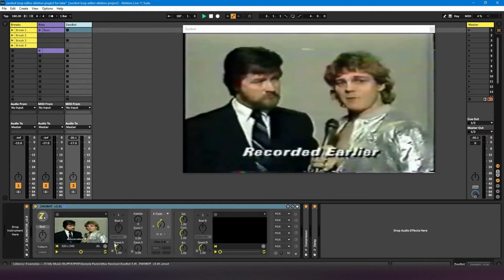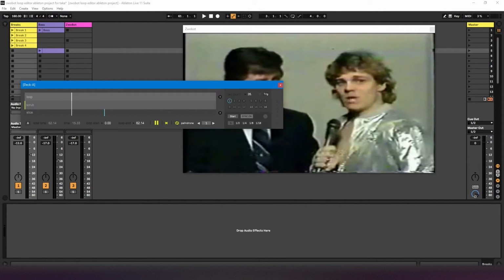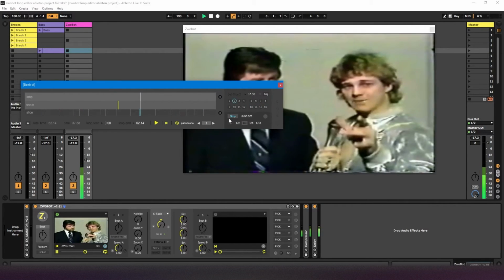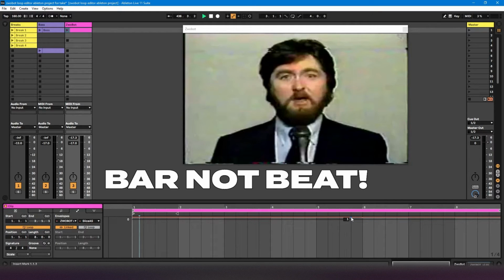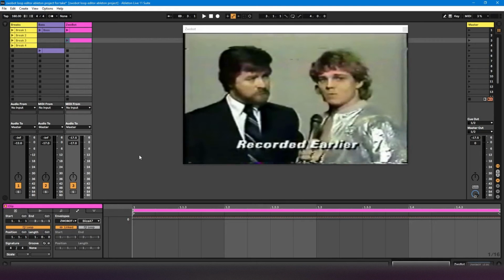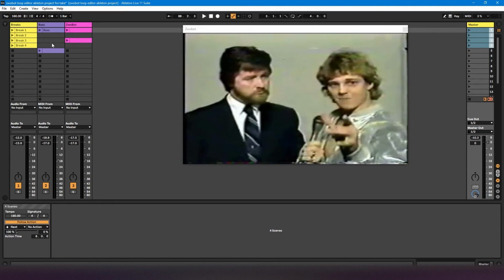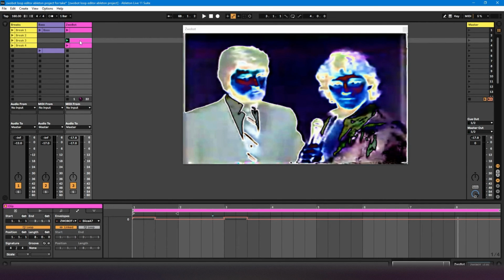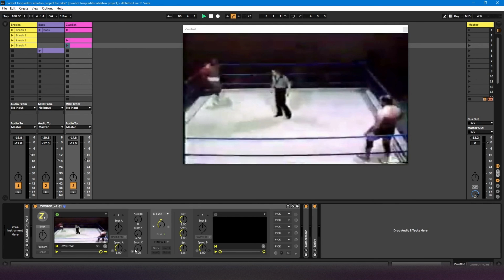ZwoBot in Ableton Tutorial - 02 - The Loop Editor & Clip Automation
A tutorial on how to use the ZwoBot loop editor and automate ZwoBot parameters in Ableton Live using clip automation.

00:00 - Demo
00:56 - Introduction
02:13 - How to open the loop editor
02:35 - Setting a loop
03:44 - Scrubbing through the video
04:05 - Other loop editor functions
05:31 - Syncing the video to the project's timeline
06:41 - Setting slices
09:34 - The slice sequencer
13:16 - Triggering slices using clip automation
17:24 - Automating the video play button
18:34 - Automating video speed
26:16 - Using follow actions to trigger scenes
29:35 - Applying clip automation to the colour FX